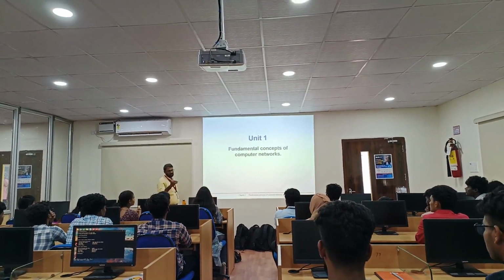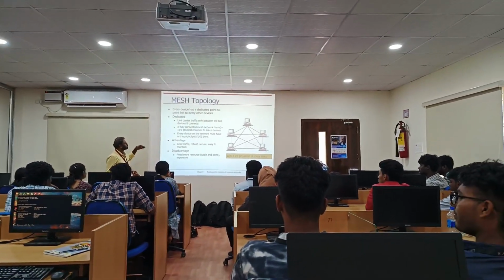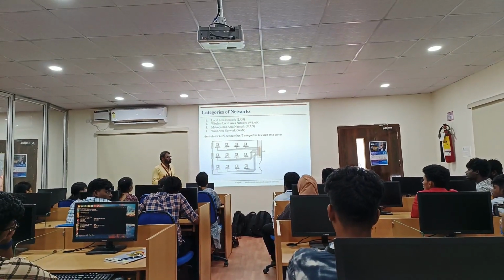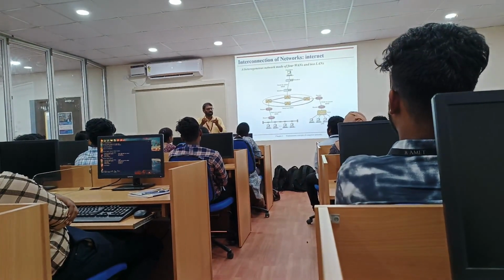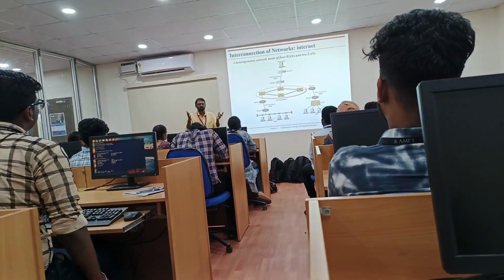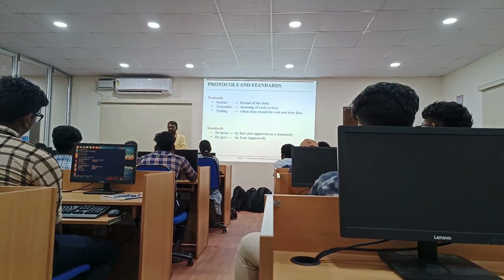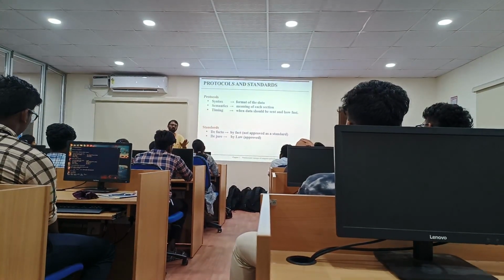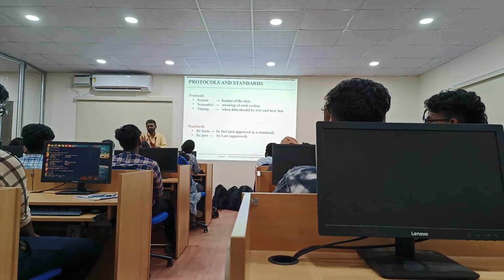Introduction to Computer Networks Handled by Dr D Sivakumar AMET University, Chennai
This is the short introduction video about basic of Computer networks for the Engineering students at College level